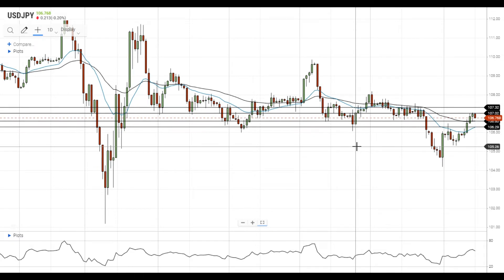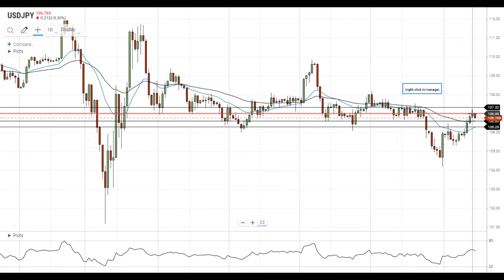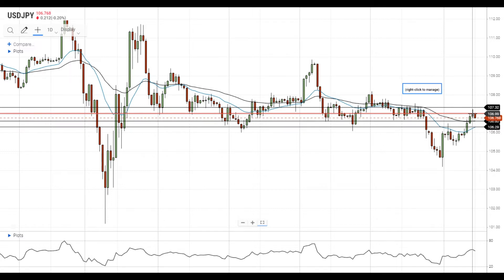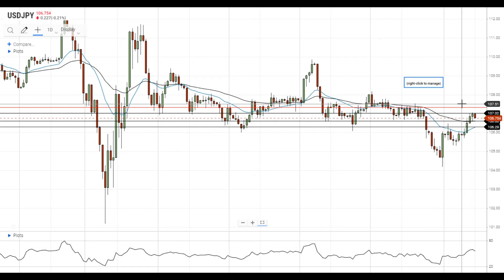USD/JPY Technical Analysis For August 14, 2020 By FX Empire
USD/JPY failed to settle above the nearest resistance level at 107.00.